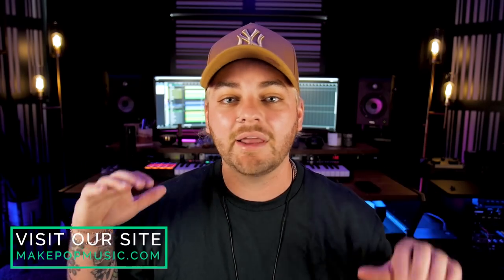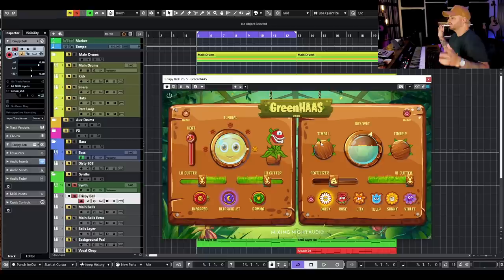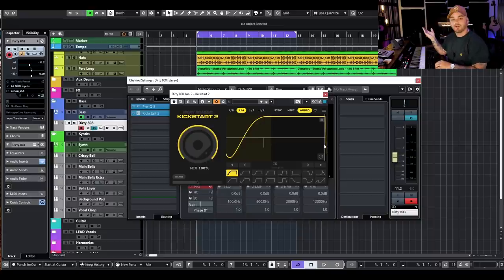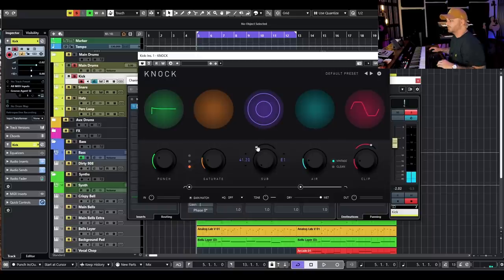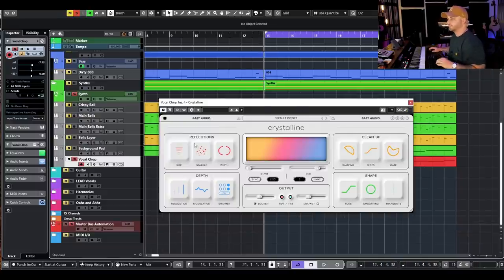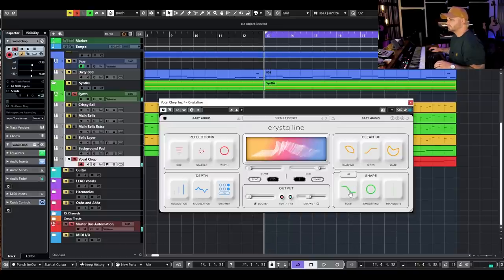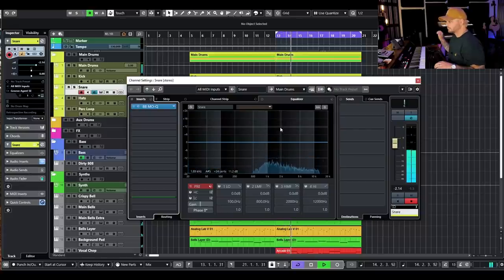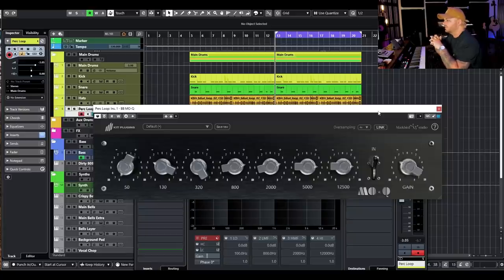5 RIDICULOUSLY AWESOME NEW PLUGINS! (You MUST Try These) | Make Pop Music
In this video, Austin goes over 5 of his favorite new plugins! Austin shows you around each plugin, how to use them, what they sound like, and a couple examples of each plugin in action! This video is completely unsponsored and this is an honest, candid opinion on some amazing tools and plugins for producers!

We will take a look at GreenHaas by Mixing Night Audio, Kickstart 2 by Cableguys and Nicky Romero, Knock by Plugins That Knock, Crystalline by Baby Audio, and Mo-Q by Kit Plugins!

Listen to some of my work!

My Gear:
DAW: Cubase 11 Pro
Desk: AZ Studio Workstations
Main Microphone: Lewitt LCT1040
Monitors: Focal Shape 65s with Focal Sub6
Interface: UAD Apollo Twin USB
MIDI Keyboard: M-Audio Code 61
Keyboards: Roland Juno DS88, Roland Juno 106, Arturia PolyBrute
Preamps: Heritage Audio HA81A & Audient ASP800
Camera: Panasonic G7
Lens: Rokinon 12mm f2
Camera Lights: Neewer LED Light Panels

Timestamps:
Intro 0:00
GreenHaas 1:22
GreenHaas Tour 1:55
GreenHaas Examples 2:30
Kickstart 2 5:46
Kickstart 2 Examples 6:55
Kickstart 2 Tour 7:15
Knock 9:22
Knock Tour 9:48
Knock Examples 10:24
Crystalline 13:20
Crystalline Example 13:56
Crystalline Tour 15:00
Crystalline Example Again 18:00
Mo-Q 19:05
Mo-Q Tour 19:58
Mo-Q Example 20:32
Outro 24:38